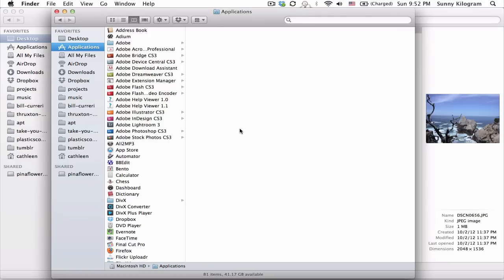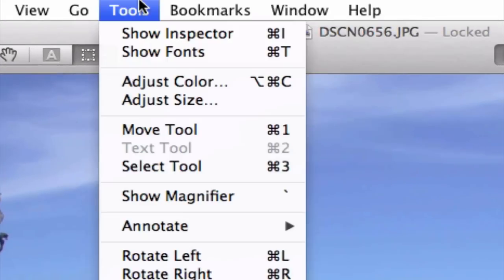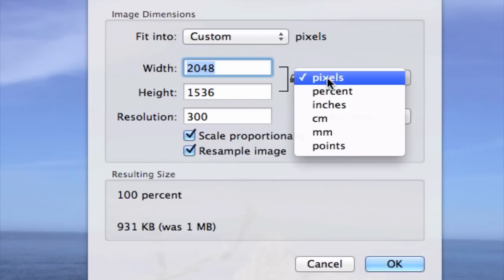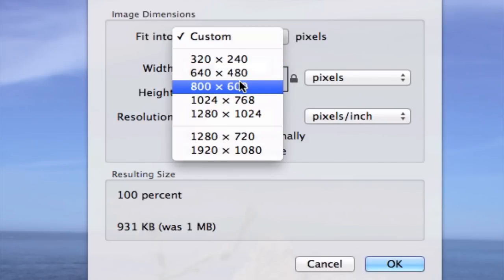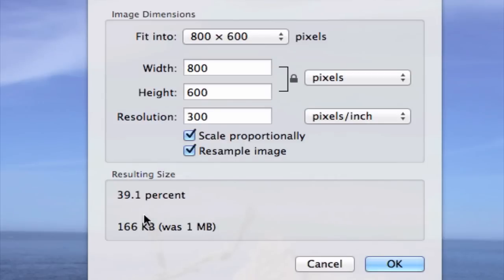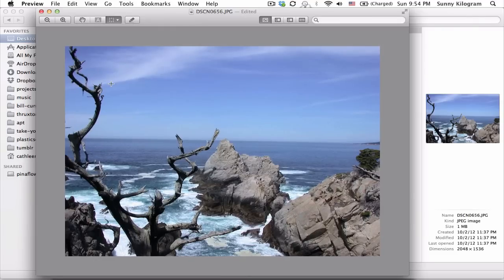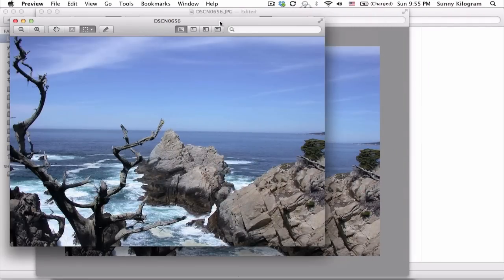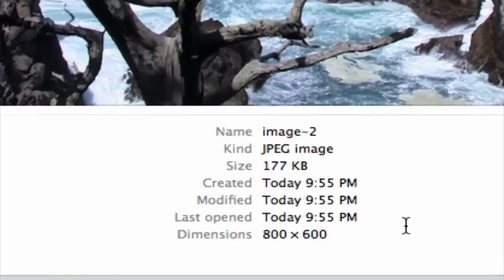How to Compress Pictures On Mac : Internet Tips & Basics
Compressing pictures on a Mac is a great way to instantly free up huge amounts of hard drive space. Compress pictures on a Mac with help from a web guru with over 10 years of experience in web technologies and design in this free video clip.

Series Description: Even a basic knowledge of the operation of the Internet will go a long way towards making sure that you're getting the most out of one of history's most important advancements. Get tips on Internet basics with help from a web guru with over 10 years of experience in web technologies and design in this free video series.